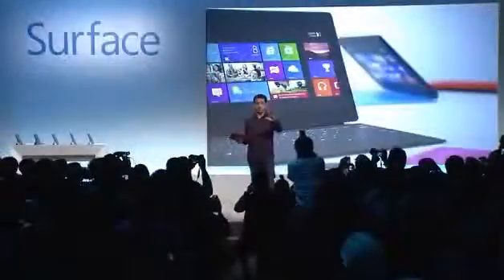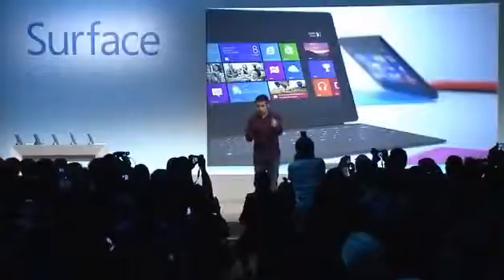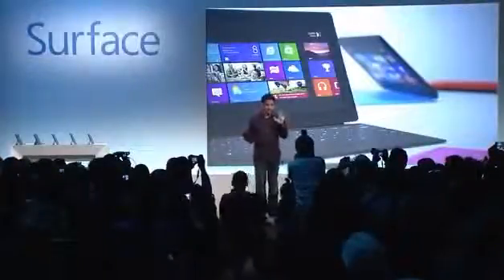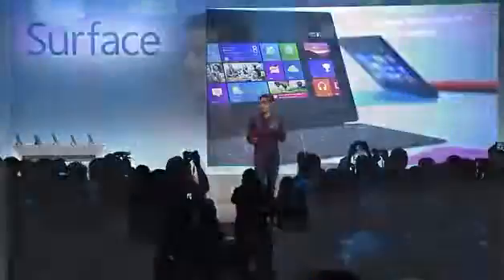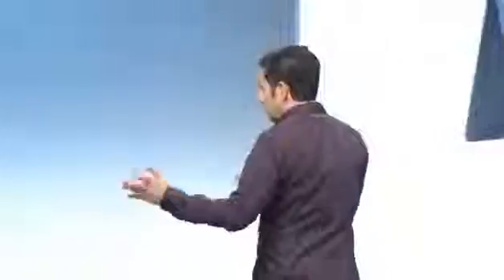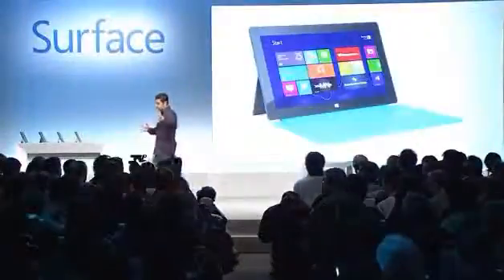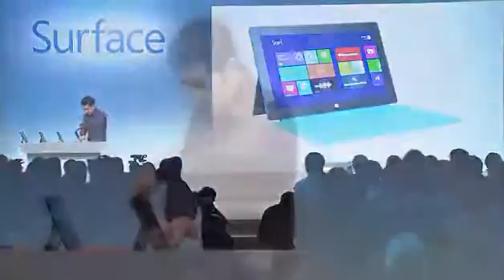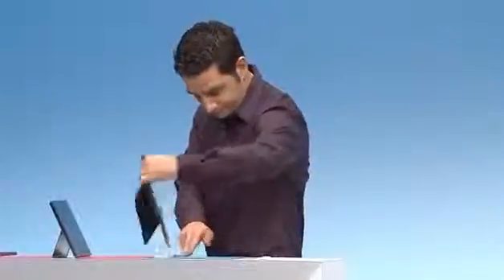Microsoft Surface Press Event Live Part 2 - 25 10 2012918